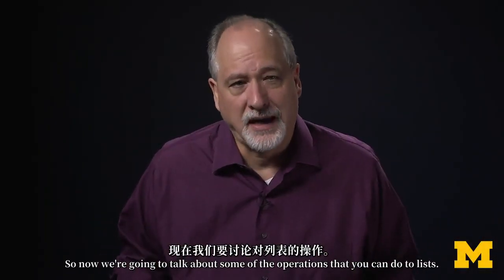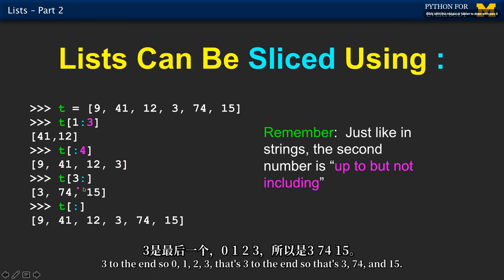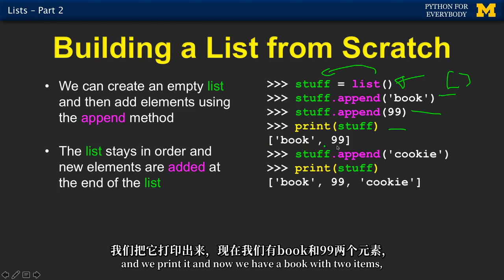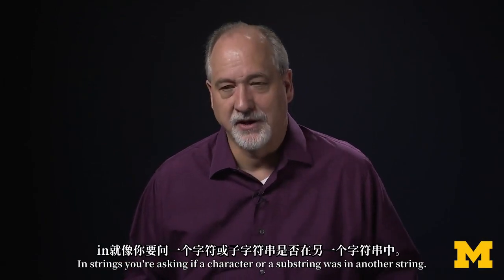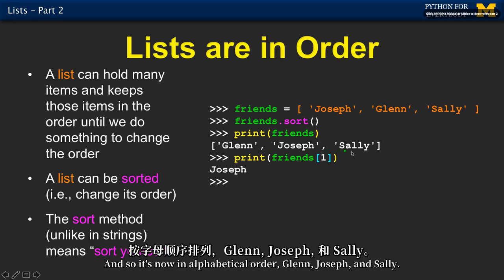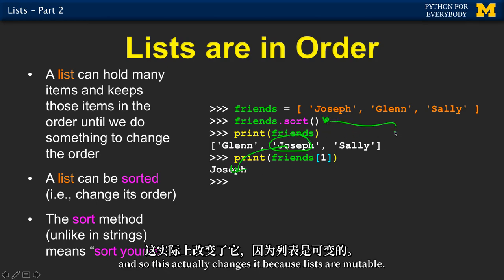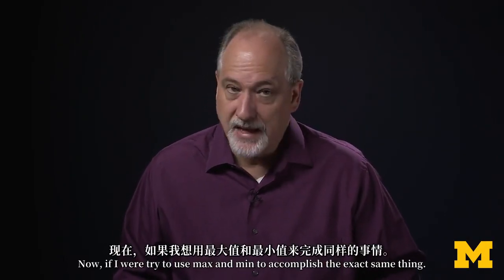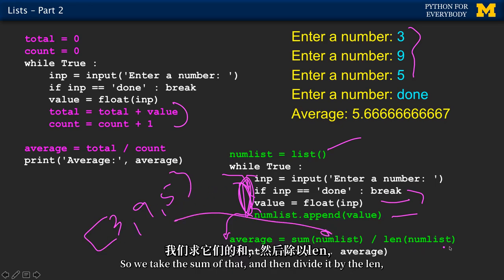8.2 - Manipulating Lists